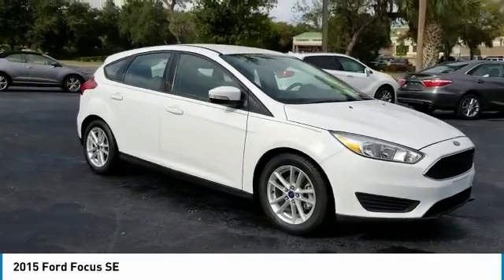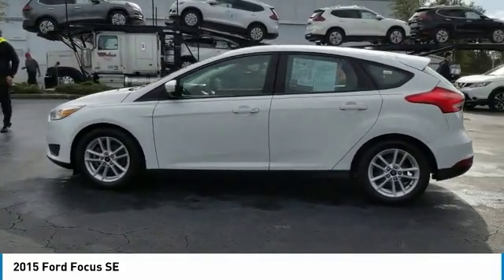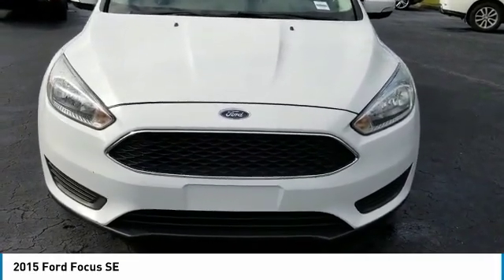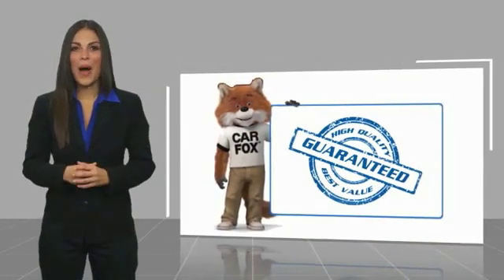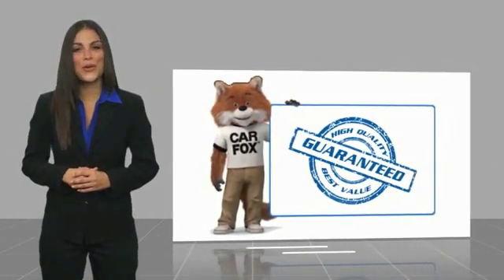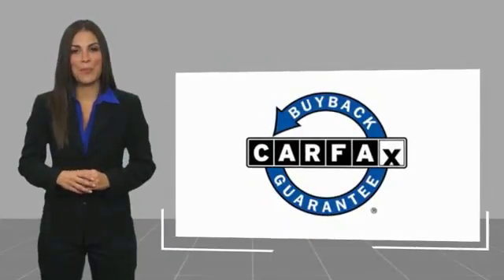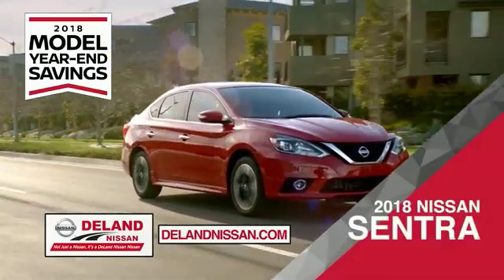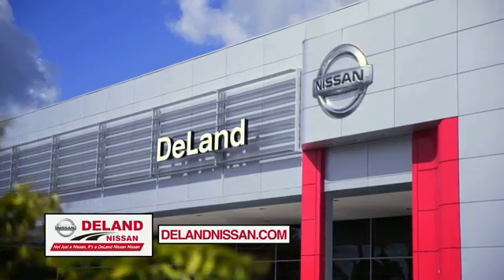2015 Ford Focus DeLand Nissan Y344039A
Financing

Payment Calculator

Service Appointment

Deland Nissan
2600 S. Woodland Blvd.